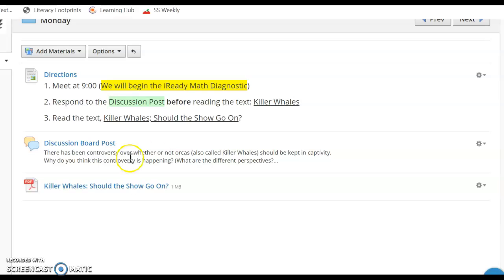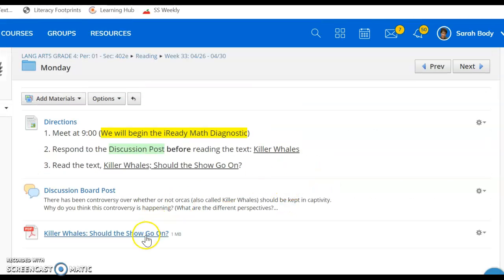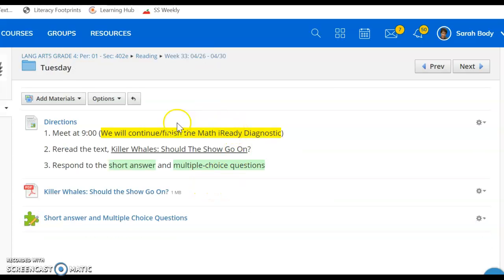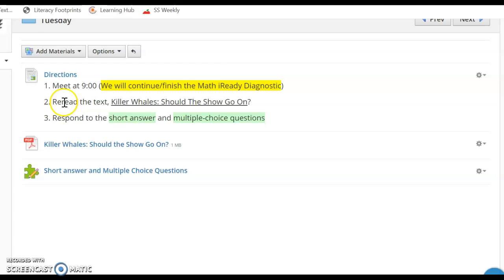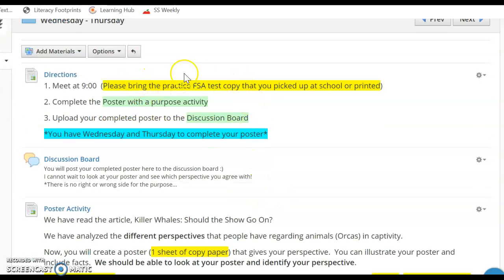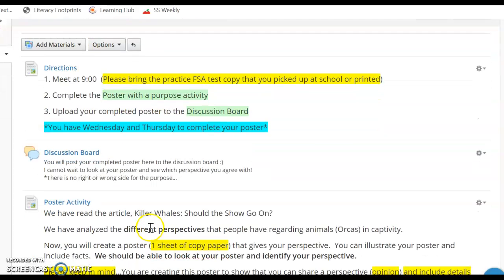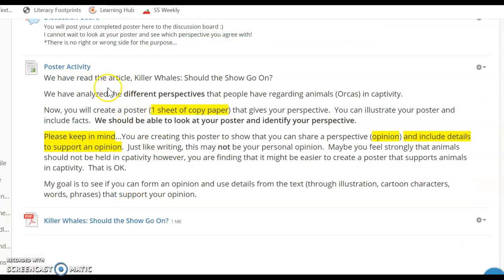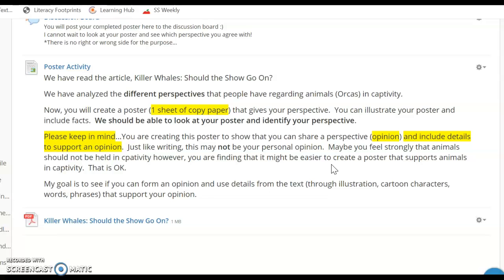Week 33 Reading Overview